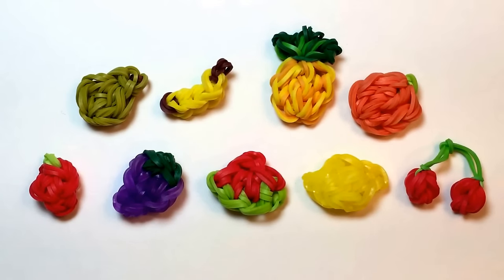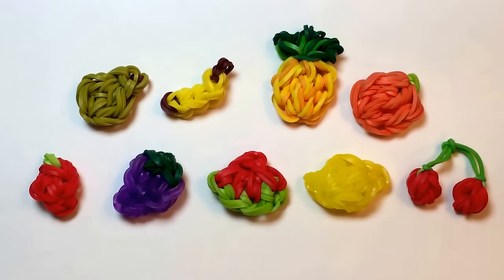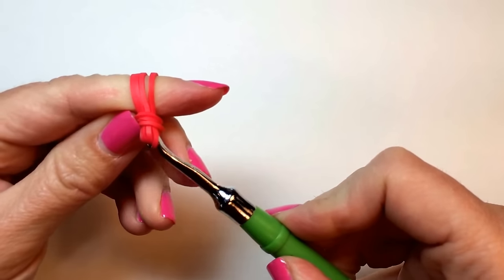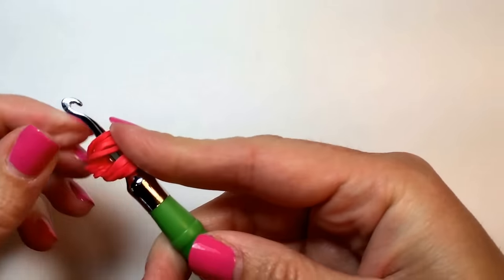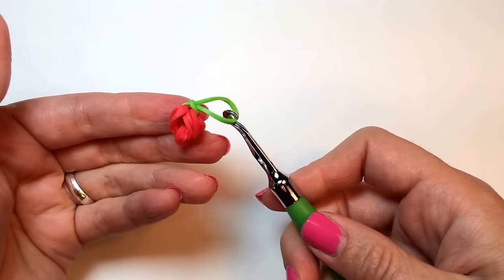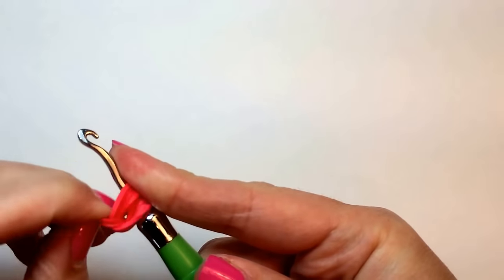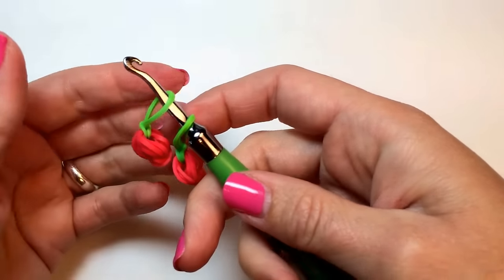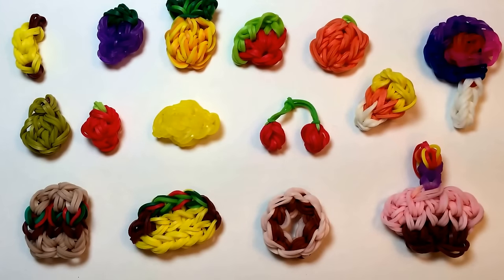Rainbow Loom Cherry Charms - Fruit Off the Loom Cherries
Tutorial showing how to make the loomless cherries charm using Rainbow Loom bands.  This design uses only 10 loom bands for two cherries and 2 rubber bands for the stems.  You can use a crochet hook or the hook that came with your Rainbow Loom, CraZLoom, Wonderloom, Bandaloom, Fun Loom or other brands as well.  Copyright @2014 MadeByMommy.com